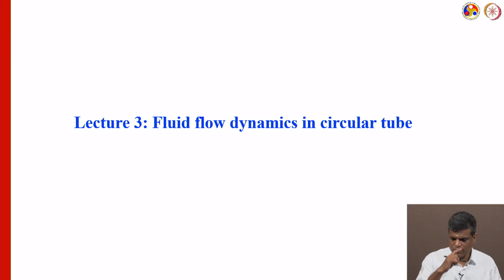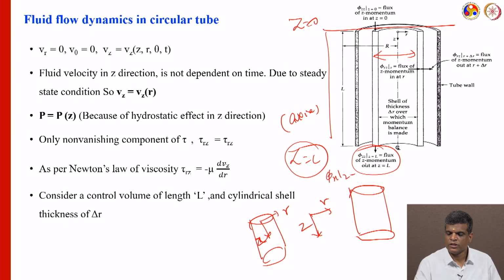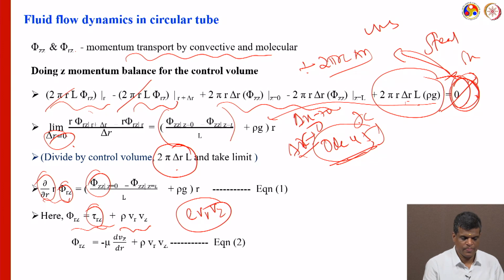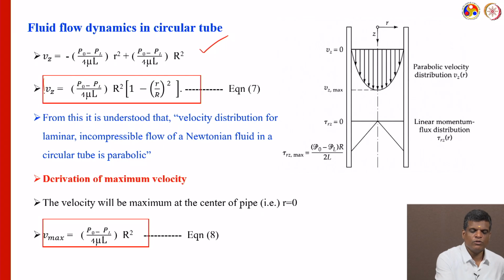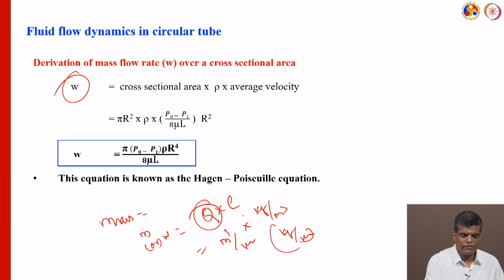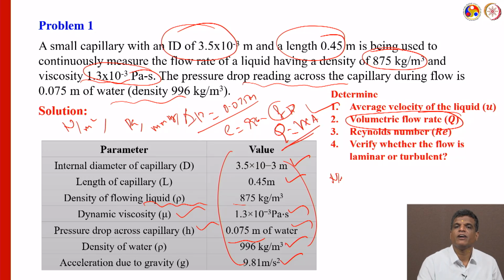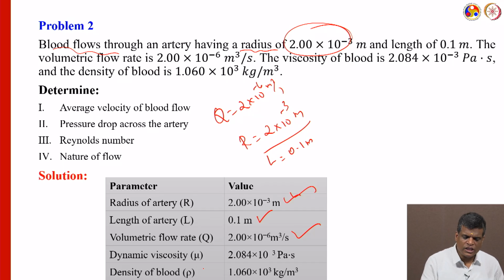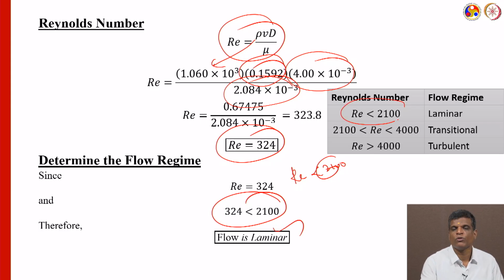Lec 13: Fluid flow Dynamics in Circular Tube